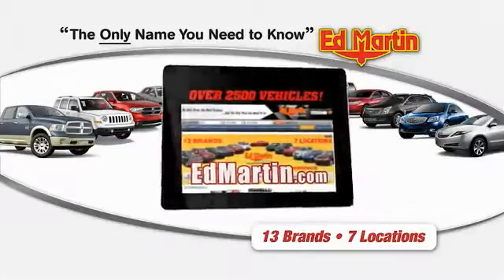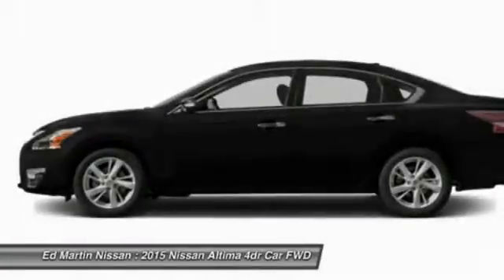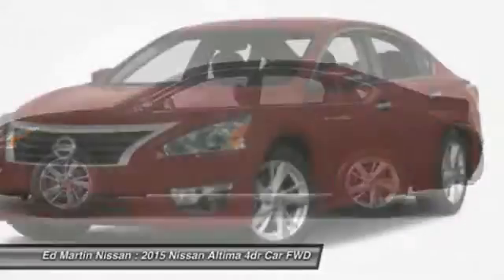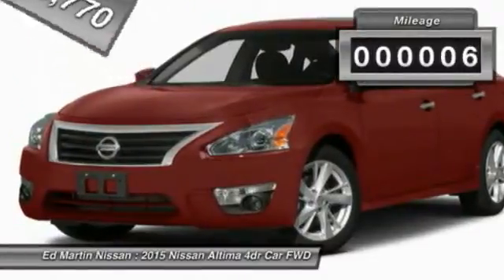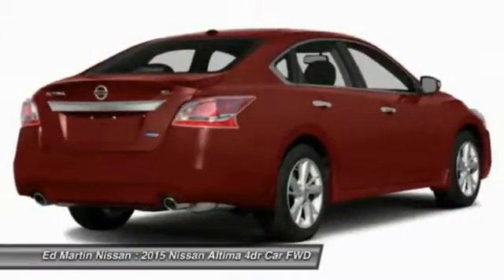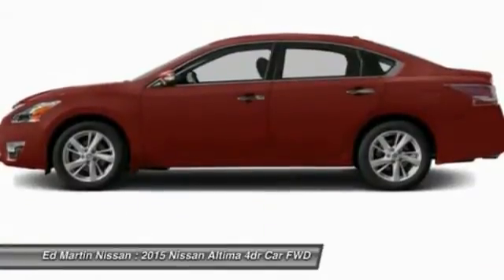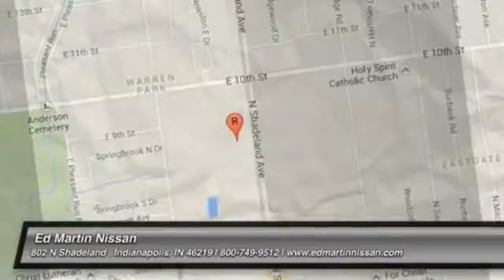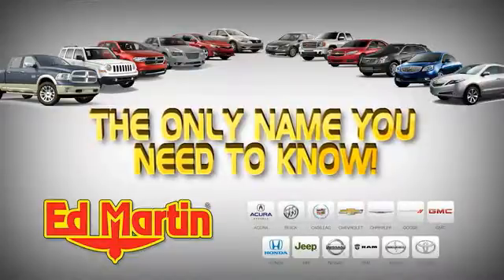2015 NISSAN ALTIMA Indianapolis, IN 1AL1675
2015 NISSAN ALTIMA Indianapolis, IN
Stock# 1AL1675

[B10] SPLASH GUARDS, [B92] BODY COLOR BODY SIDE MOLDINGS, [L93] FLOOR MATS PLUS TRUNK MAT (5 PIECE) -inc: Carpeted, [R10] REAR SPOILER, Front Wheel Drive, Power Steering, ABS.